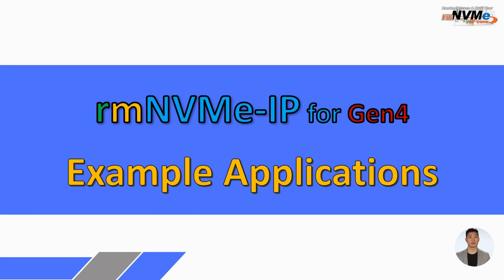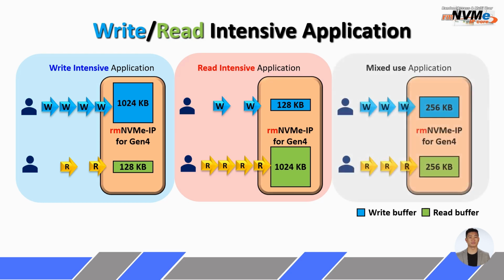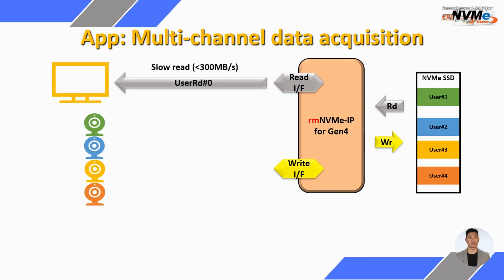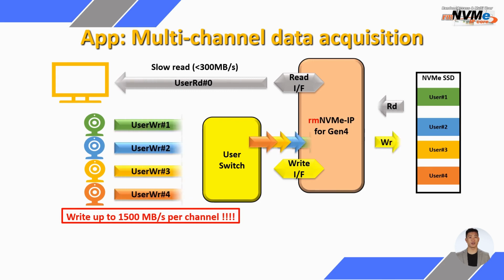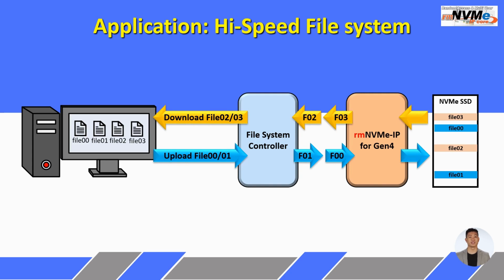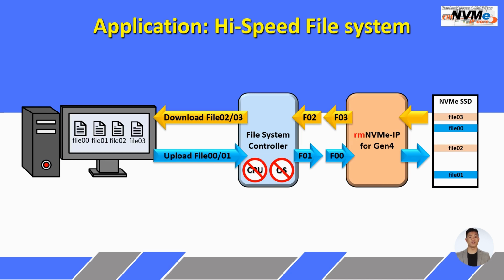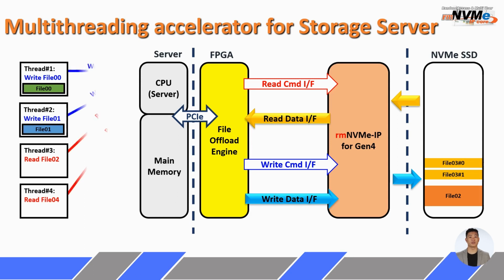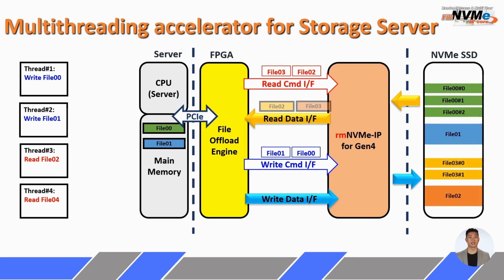rmNVMe-IP (Random Access & Multi User NVMe IP) : Application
rmNVMe-IP (Random Access & Multi User NVMe IP) is very high performance NVMe Host Controller which is highly optimized for high-IOPS random access applications. rmNVMe-IP supports multiple user interfaces, each user can simultaneously read/write to a single NVMe SSD at the same time.

This is the example application video to give you possible implementation of rmNVMe-IP Core to accelerate real world application.

Chapters:
0:00 Introduction
0:30 Write/Read Intensive Application
1:11 Multi-channel data acquisition
2:21 High-speed file system
3:37 Multithreading for Database Server